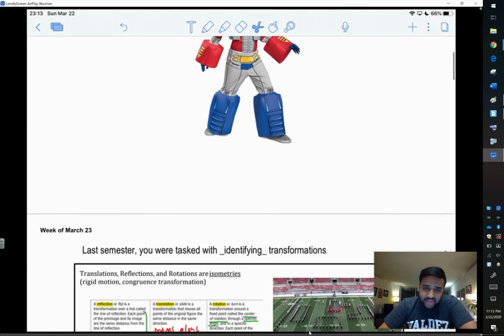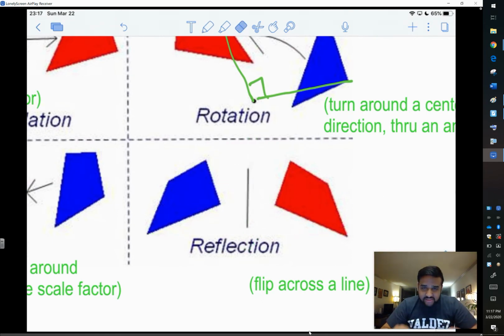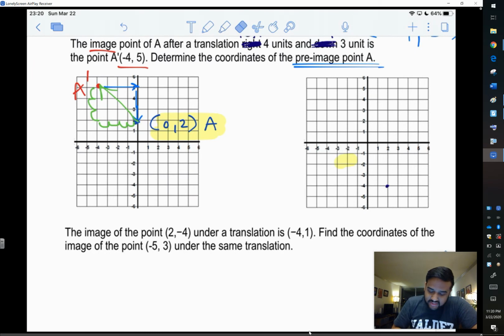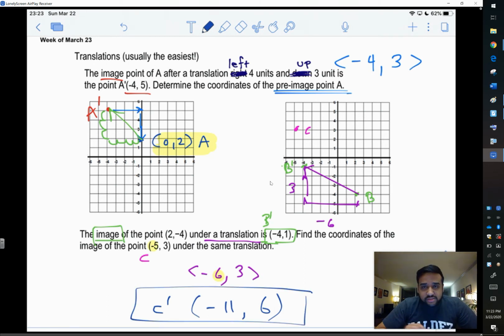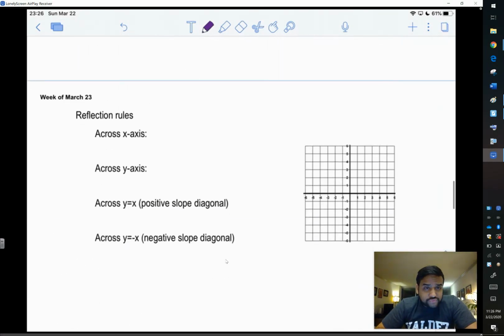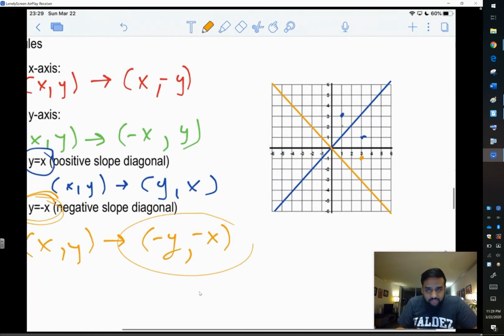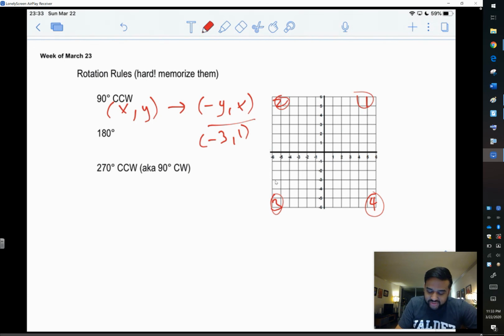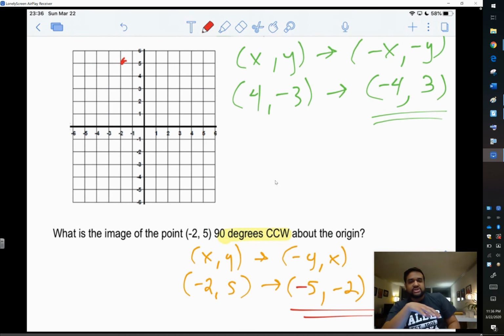Performing Transformations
I'm so sleepy